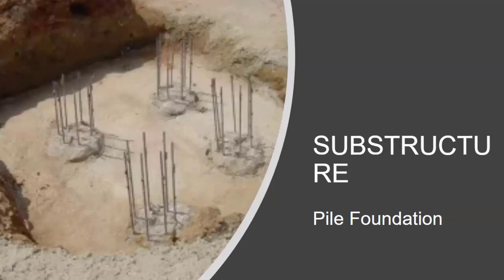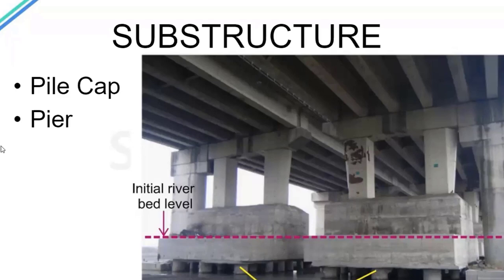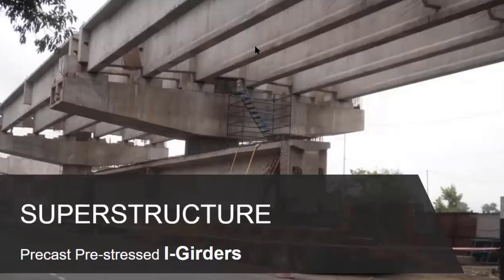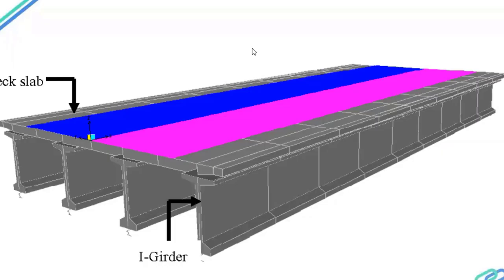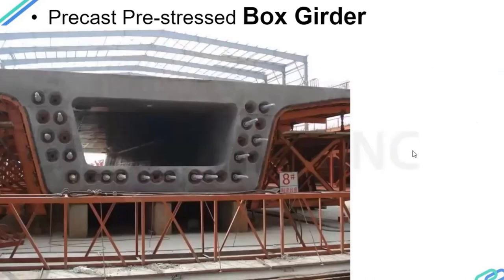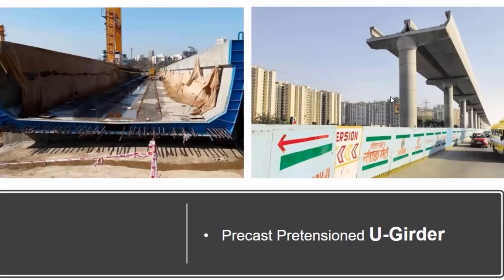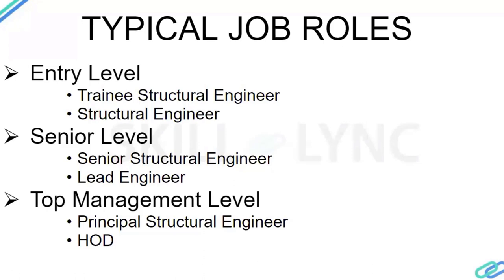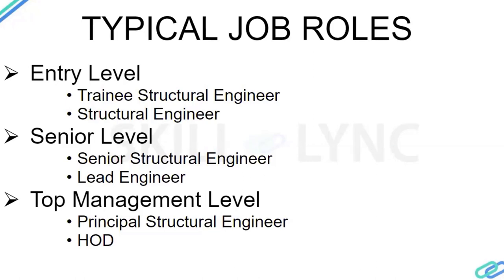Designing of Elevated Metro Structures (Part - 2) | Skill-Lync Workshop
This is a workshop on Designing of Elevated Meto structures. This webinar covers in detail - what Elevated structures are and why they are significant. You also get to learn about Staad Pro, MIDAS Civil and Robot structural analysis - Autodesk and how to use it to analyse and model and Metro structure using a case study. Our instructor even goes through the various career opportunities in this domain.